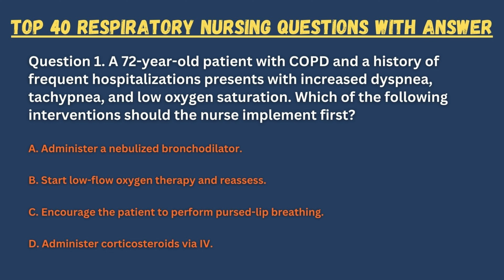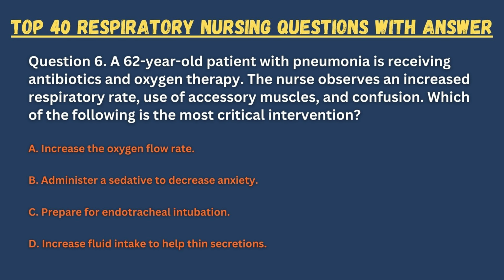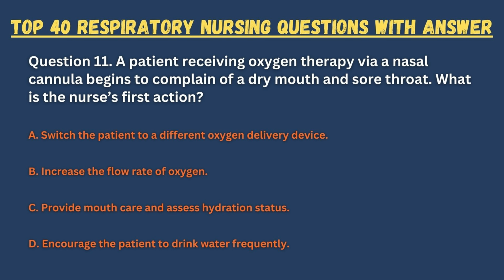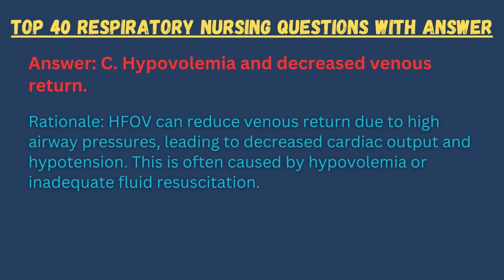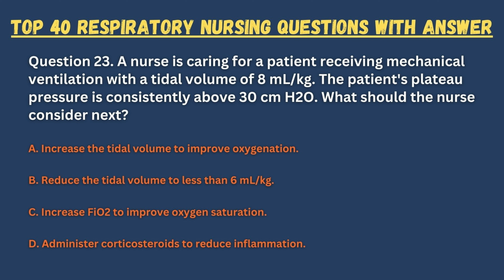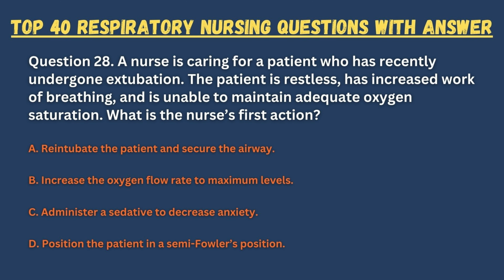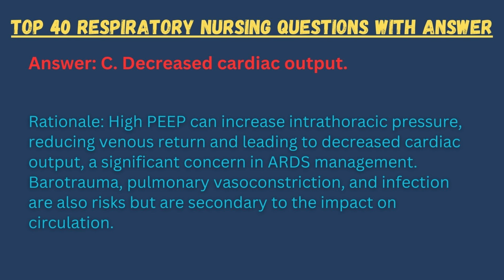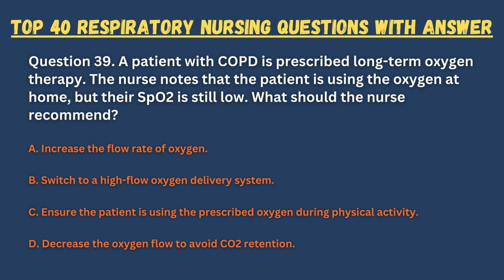Comprehensive Respiratory Nursing: Critical Interventions for Acute & Chronic Respiratory Conditions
🌬️ Comprehensive Respiratory Nursing: This guide provides critical nursing interventions for managing acute and chronic respiratory conditions.

Asthma

Pneumonia

Ventilator Management: Explore essential strategies for ensuring effective mechanical ventilation and reducing complications.

Oxygen Therapy: Learn optimal administration techniques, from low-flow to high-flow systems, ensuring proper oxygenation.

💡 Core Nursing Strategies:

🏥 Patient Assessment: Understanding patient needs and identifying critical warning signs (e.g., low SpO2 levels, tachypnea).

🔄 Airway Management: Techniques for managing airways, including endotracheal intubation and suctioning.

🚨 Non-Invasive Ventilation (BiPAP/CPAP): Implementation in acute respiratory failure to reduce the need for intubation.

💊 Pharmacological Support: Administering bronchodilators, corticosteroids, and antibiotics as part of comprehensive care plans.

🛡️ Patient Safety:

Infection Control: Preventing ventilator-associated pneumonia (VAP) and managing infection risk in respiratory patients.

Monitoring: Regular monitoring of FiO2 levels, PEEP settings, and airway pressures.

🔄 Real-World Scenarios: Gain insights into evidence-based practices and nursing interventions to address the challenges faced in both acute care and long-term management.